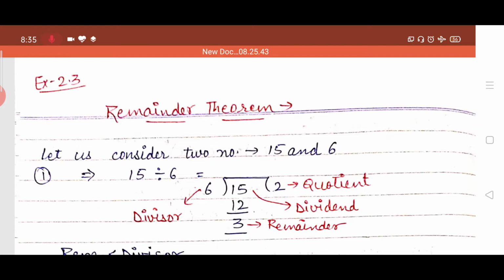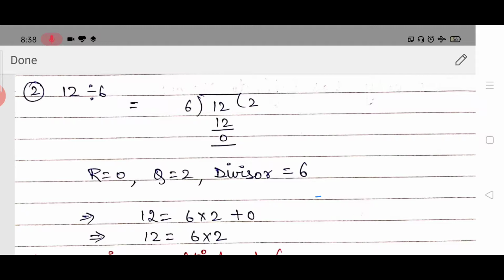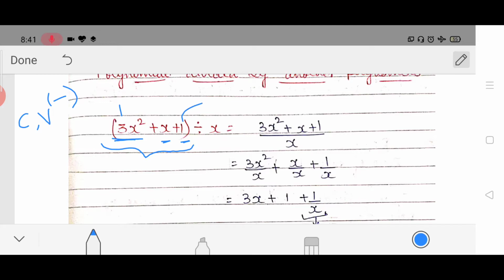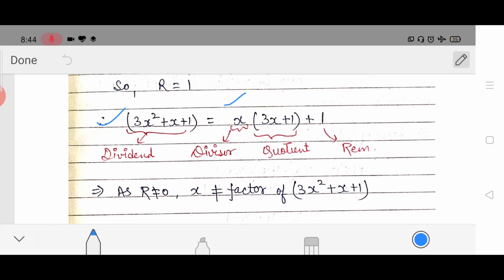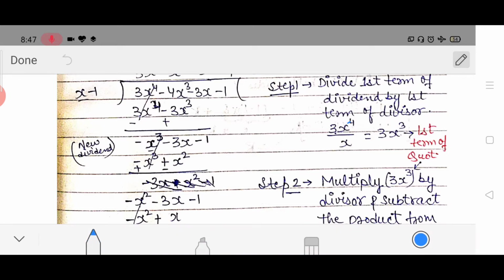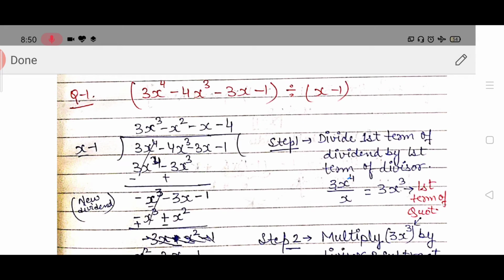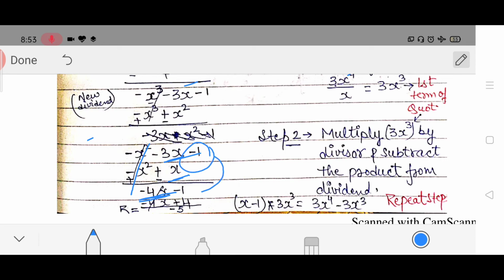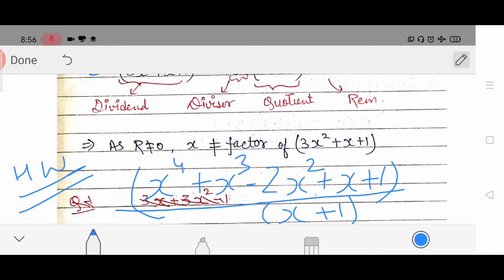Class 9 DIVISION OF TWO POLYNOMIALS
Polynomials